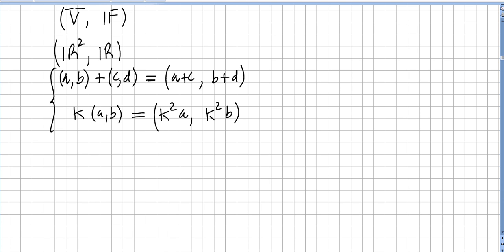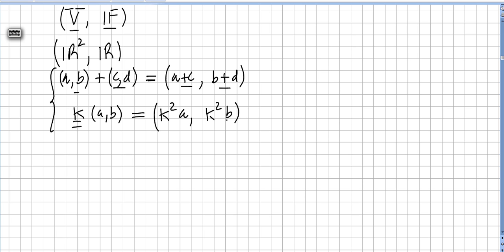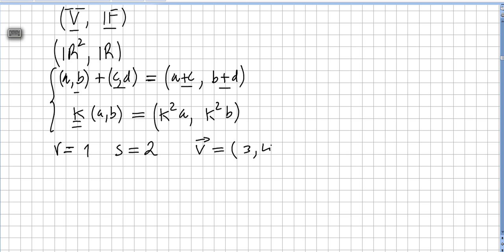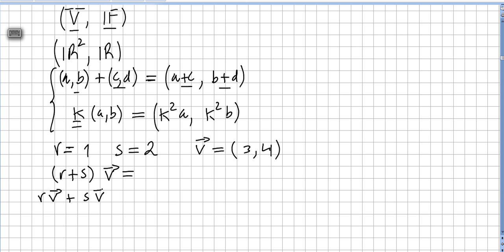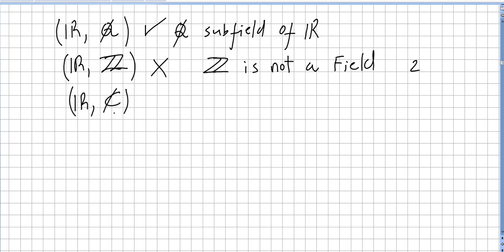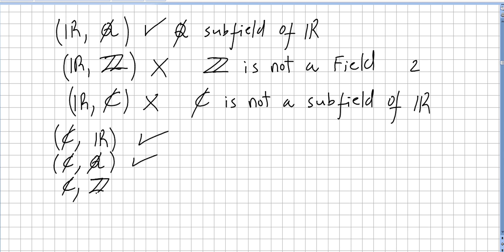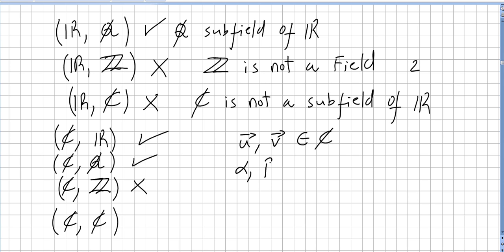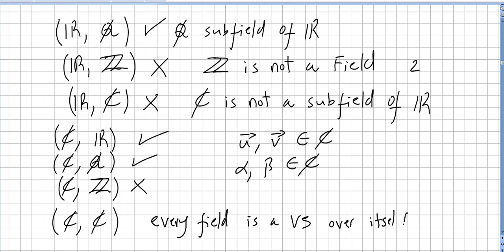Linear Algebra 115, Exercises on vector Spaces, Reals over the Reals